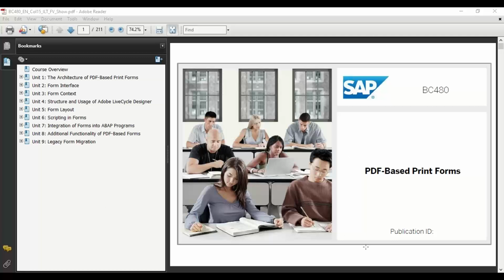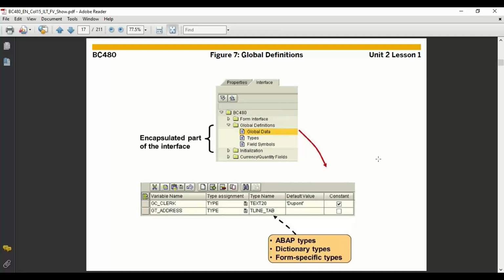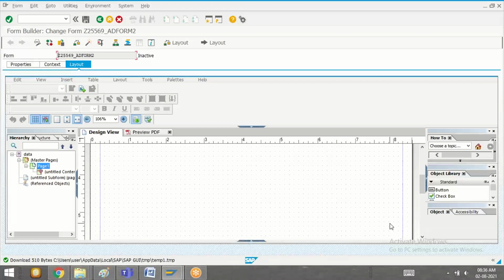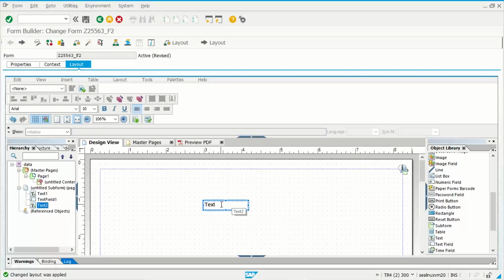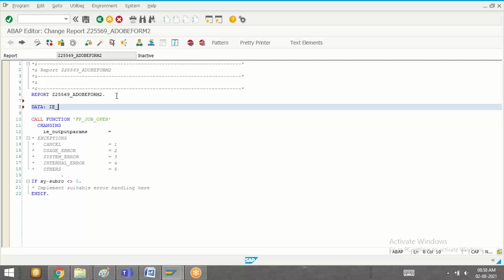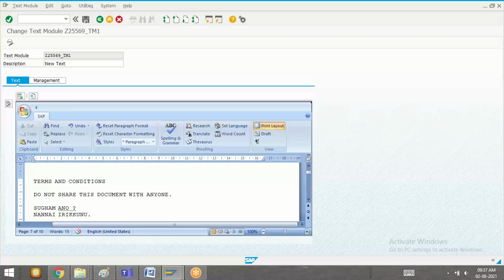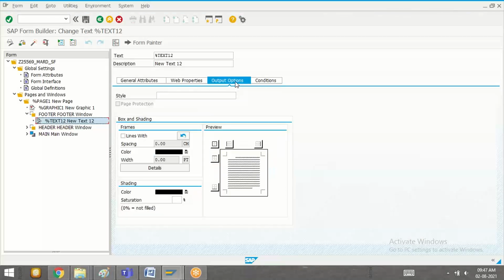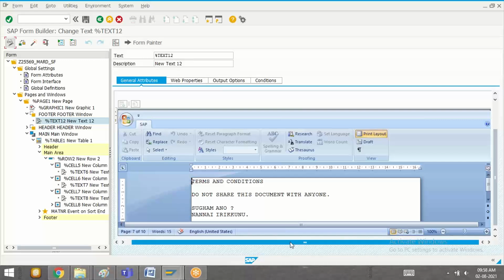SAP PDF based print forms